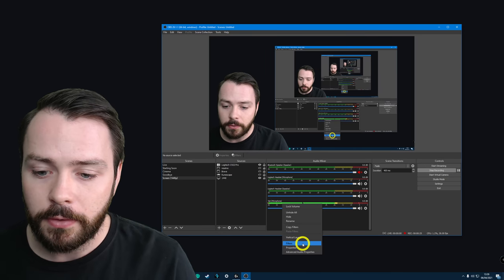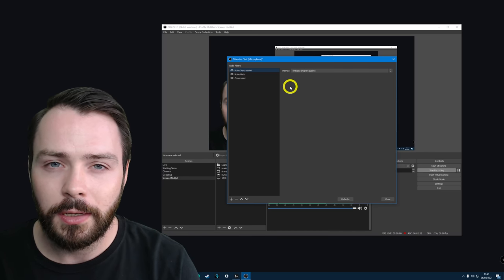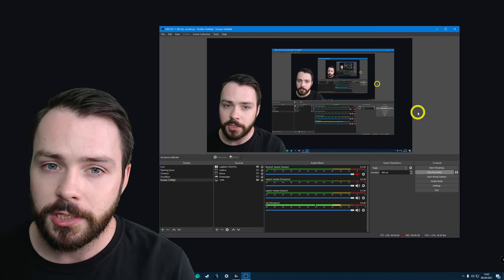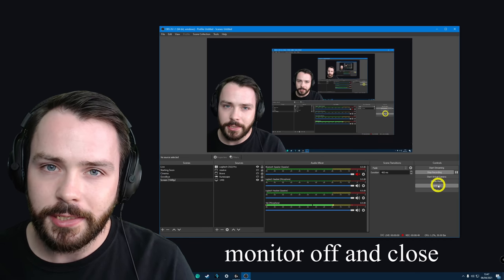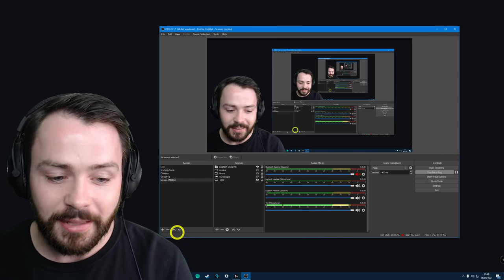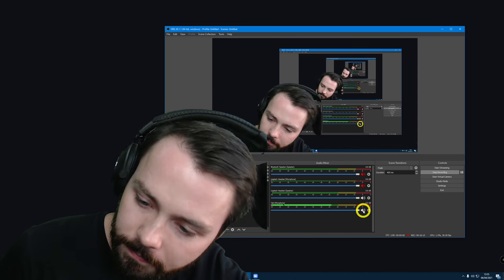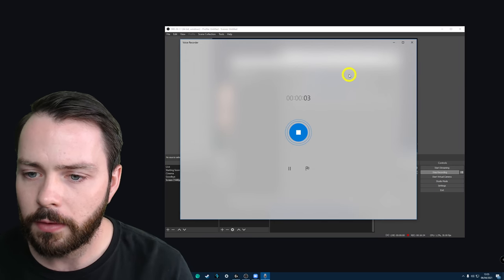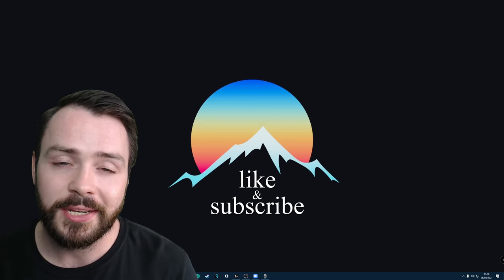Make OBS Your Microphone With Virtual Audio Cable (Improve Microphone Quality In Zoom)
00:00 Intro
00:15 Audio Filters
01:48 What is a VAC?
02:17 Installing VAC
03:46 Check OBS Monitor
04:43 Connect OBS and VAC
05:57 Important Reminder
06:07 Zoom Test
07:23 Second Microphone (optional)
08:01 Second Mic Test (optional)
09:00 Another Test
10:19 Conclusion
10:29 Outro

🎧 Headsets:
Logitech Pro X
Microsoft LifeChat LX6000
Corsair HS50

🎥 Camera Gear:
Sony α6400 Camera
Sigma f1.4 16mm Lens
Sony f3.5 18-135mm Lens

💻 Laptop:
Laptop: 17" MSI GL72 7RD Gaming G Series: Intel(R) Core(TM) i7-7700HQ CPU @ 2.8GHz Processor, 16 GB RAM + 128 GB SSD (+DDR4 Boost), GEFORCE GTX 1050 Dedicated Graphics Card

💻 Laptop Stand:
DEEPCOOL N9 Aluminum Laptop Cooler

💡 Lighting:
Neewer RL-18 Ring Light

📷 Webcam:
Logitech C922 Stream Pro

🐭 Mouse:
Genius DeathTaker GX Gaming Mouse
Ergonomic Vertical Mouse

💺 Chair:
AKRacing Gaming Chair